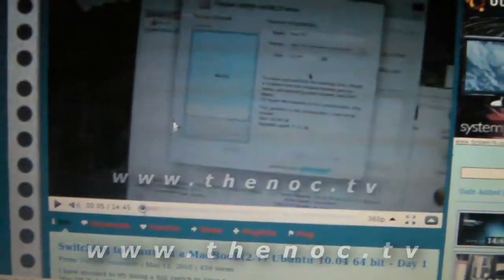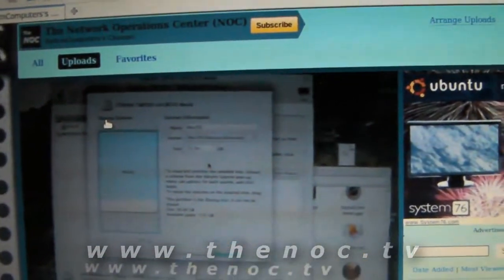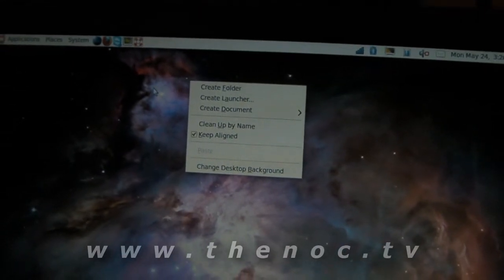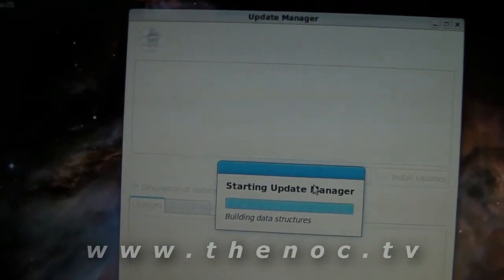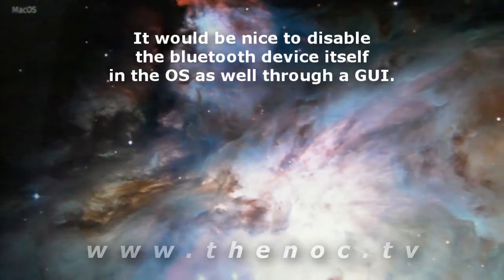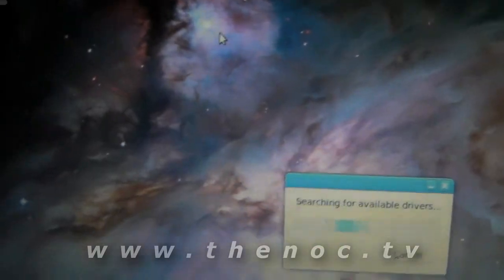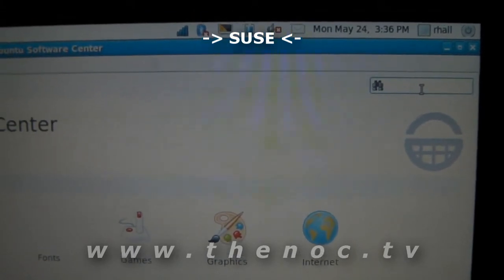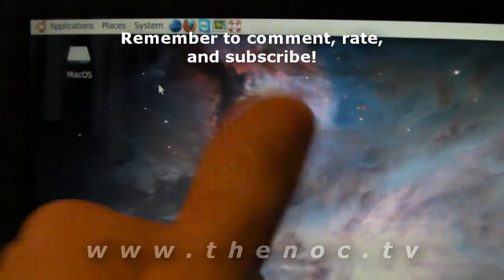Switching to Linux on a MacBook(2.1) Ubuntu 10.04 64 bit - Day 12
Continuing my little experiment, I come across more issues. This time with flash player, right clicking, wireless connectivity, bluetooth, and managing devices in the system.

I have decided to try doing a full switch to linux to see if it is a viable alternative now to windows, and Mac OS X. I will be using Ubuntu 10.04 for this experiment. The goal is to do everything I normally do with a PC on Linux without using ANY windows applications or virtual machines. The exception to this of course is gaming, and is work only related items.

The last time I tried a test like this was back when Redhat Linux 5 was out. I found that I could get some things to work back then, but it still fell short in alot of areas.

Nowadays I think it is very viable, but I want to document the entire experience so others can see some of the odd snags you may encounter.